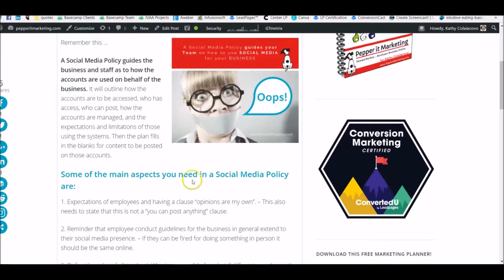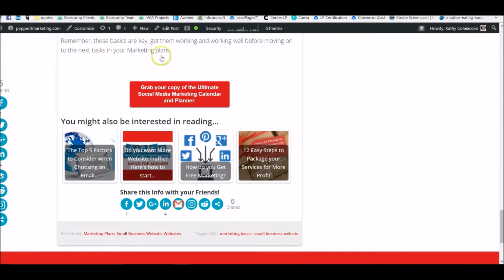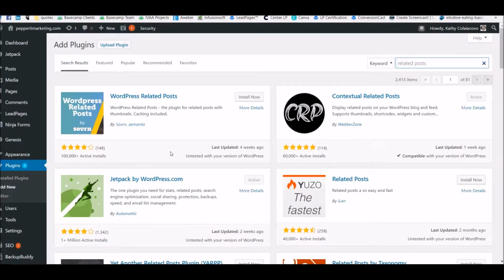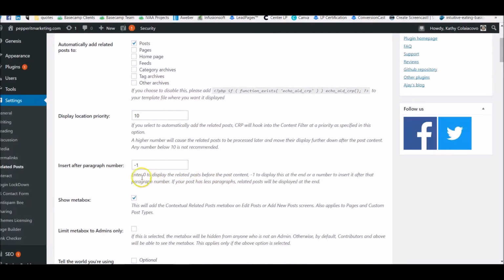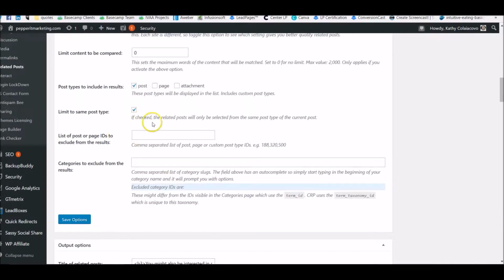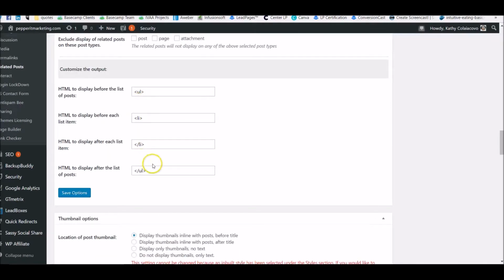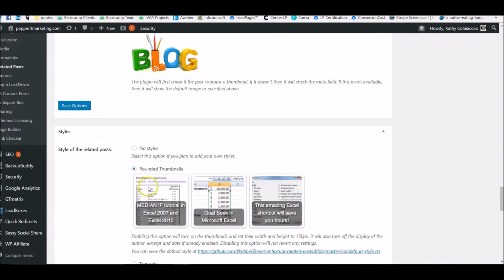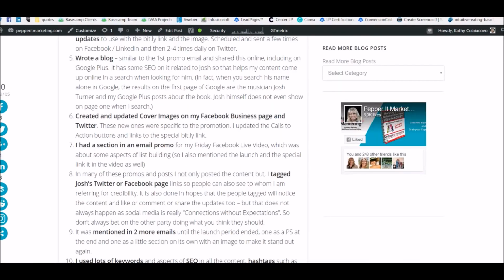How to add a Related Post Plugin to your WordPress Website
Looking for ways to keep visitors on your website? Try adding this plugin to show more blogs on every blog post. This will entice people to read another article and stay on your website longer.
Watch this video to learn how to add a Related Post Plugin to your WordPress Website to get Visitors to stay on your Blog Longer.